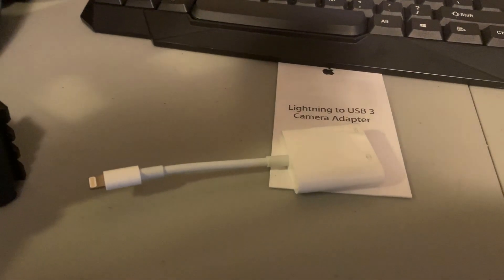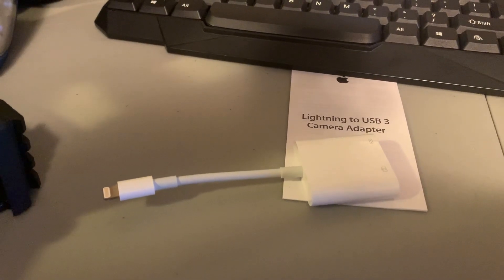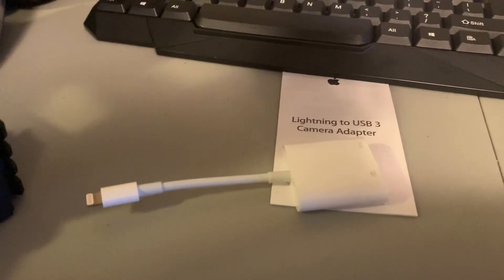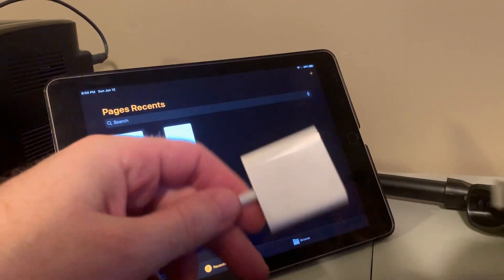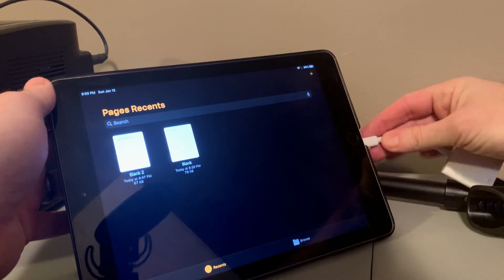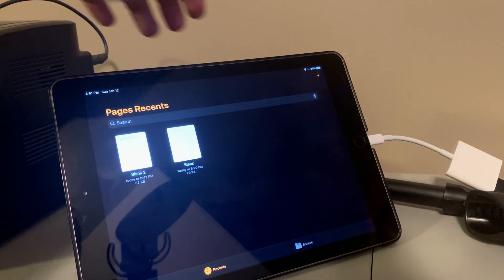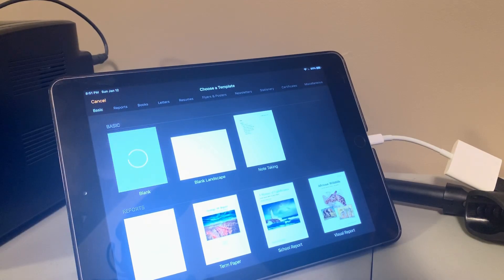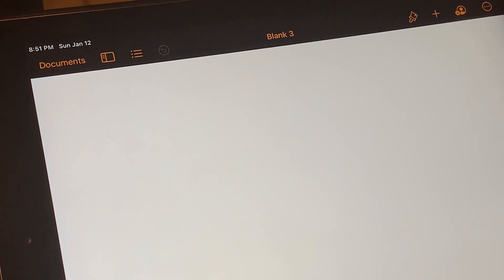How to connect and use a USB keyboard on iPhone or iPad with lightning port - tips tricks hacks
In this video, which continues our series on enhancing the use of, and better controlling your Apple devices, we demonstrate the simple steps to connect a USB keyboard to an Apple device that only has a lightning port.  No changes are needed in settings, simply plug it in with the adapter and it works.

Comment below on any videos you'd like to see us make, leave us a like if this video helped you, check our other videos for more How-Tos, Interviews, and Reviews you can use.